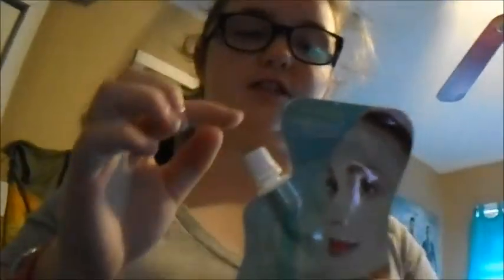Facial Mask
My sister and I decided to try some facial Masks